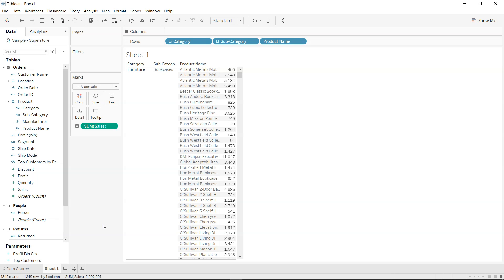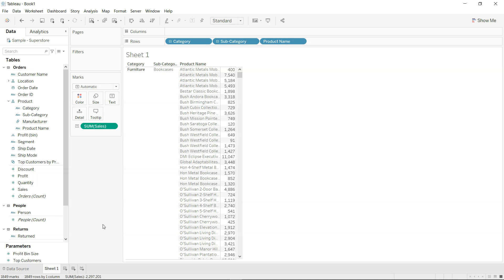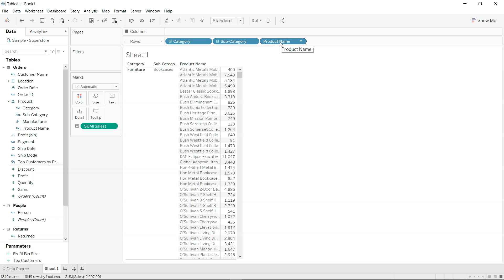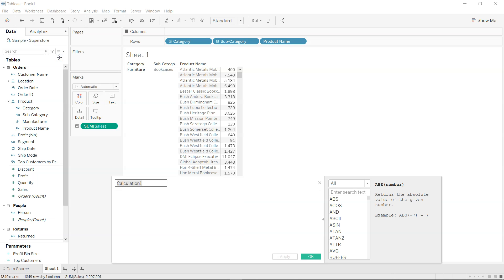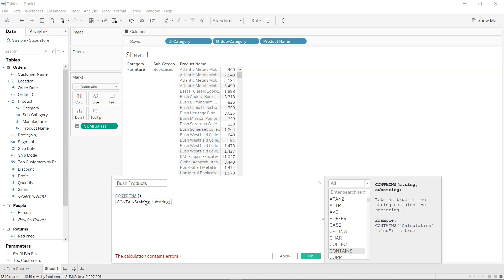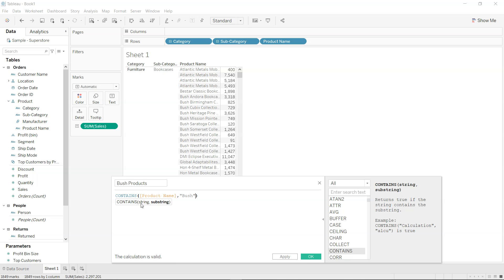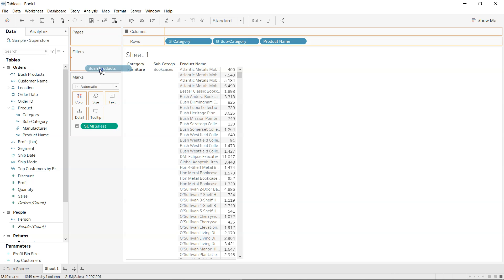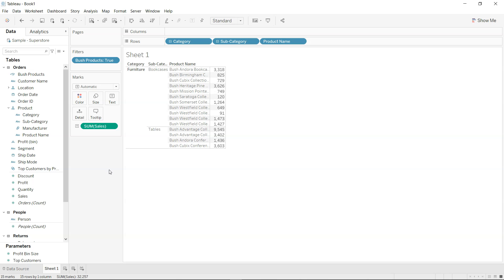How to Search Text Values using Tableau Parameters and Filtering The Visualization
Tableau tips and tricks tutorial for searching text values with the help of tableau parameter and filtering the visualization.